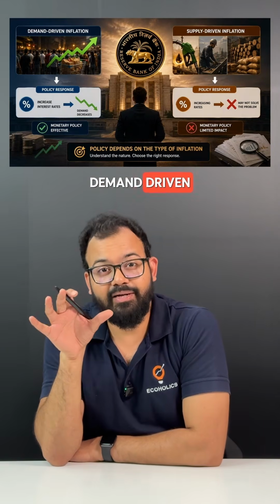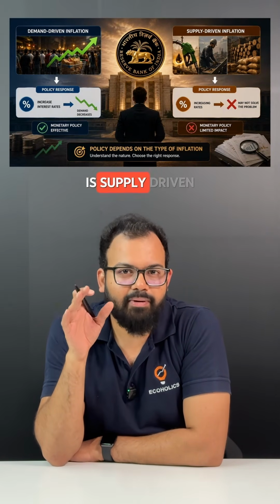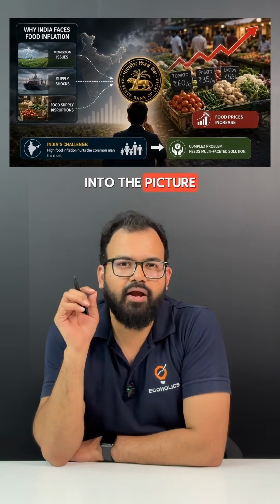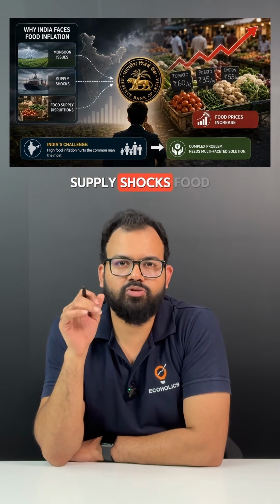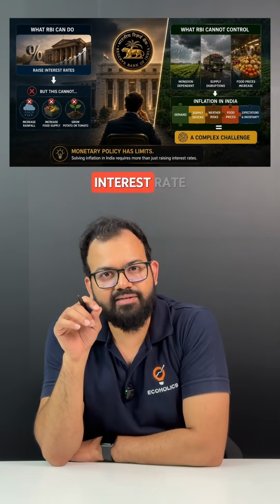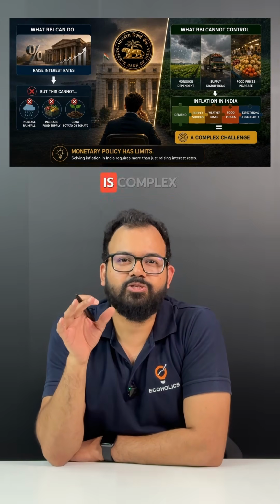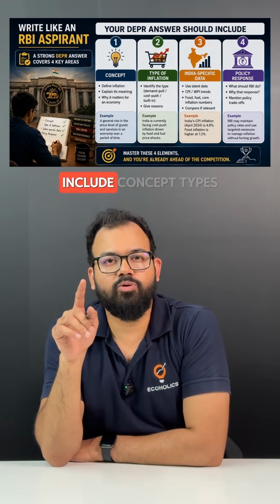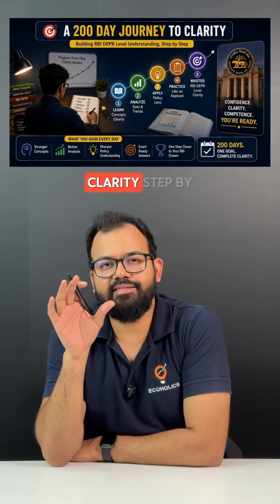Inflation Dynamics & Monetary Policy | RBI DEPR Economics | Day 10 | Ecoholics